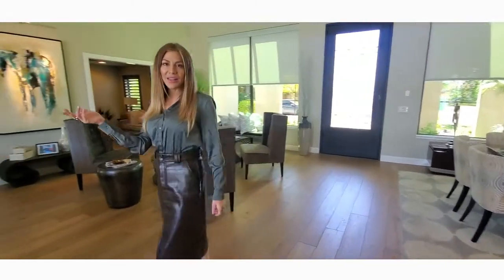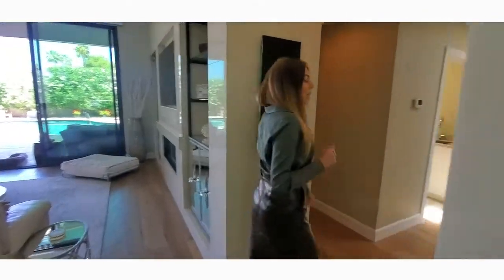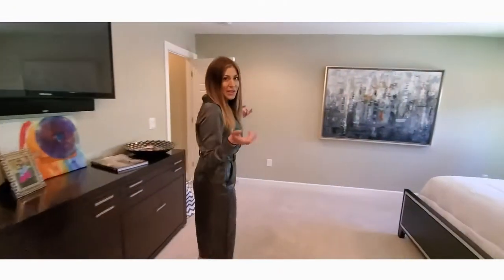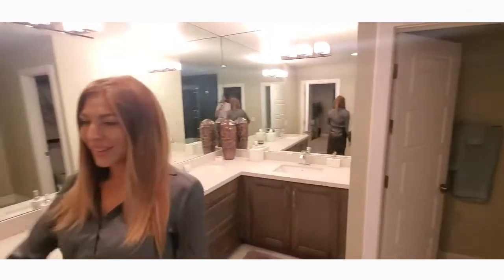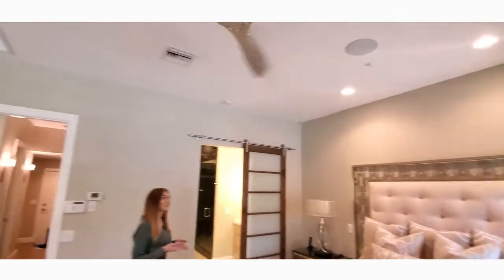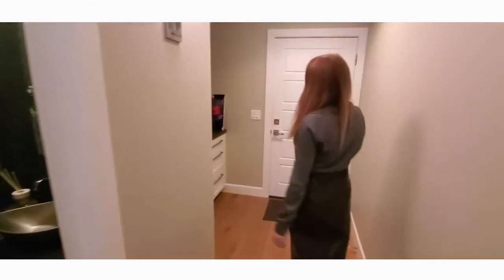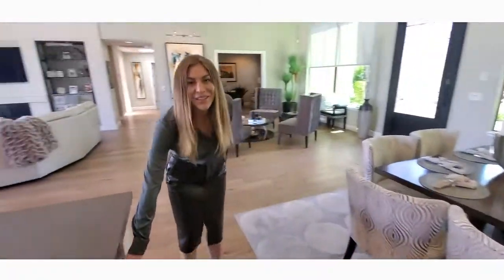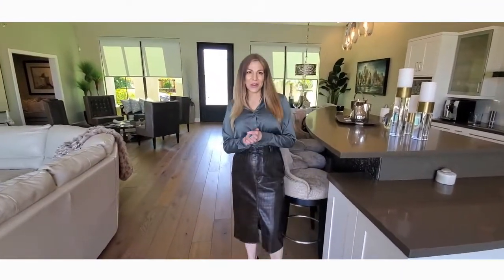Join Jessica as she tours a GORGEOUS home in McCormick Ranch in Scottsdale, AZ